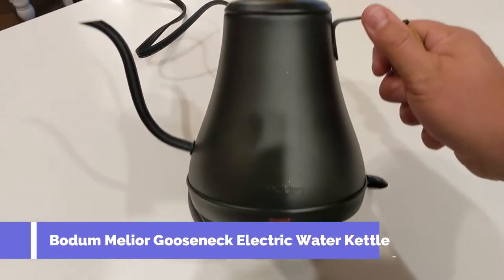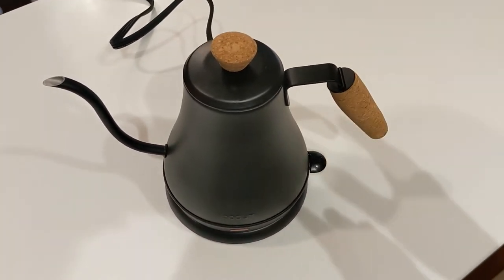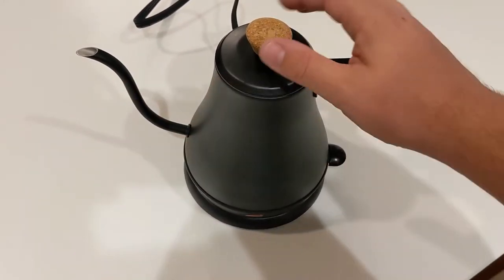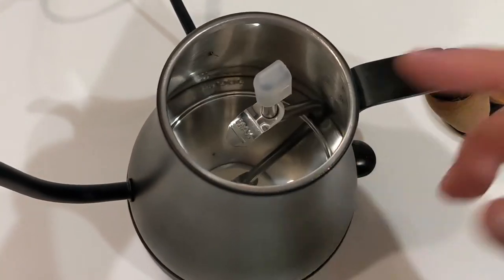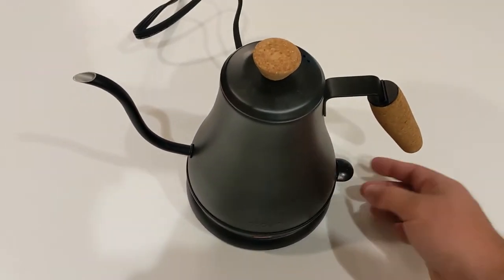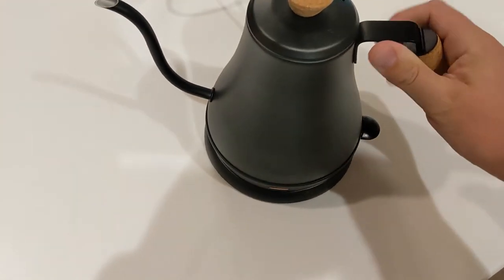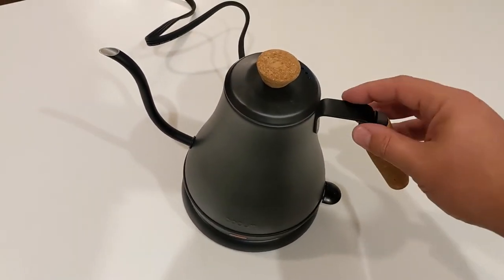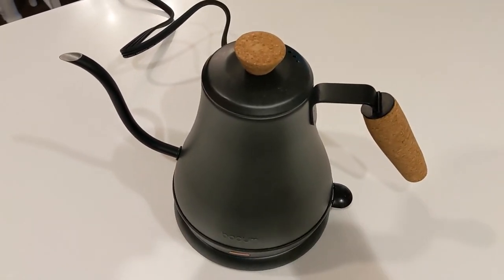Bodum Melior Gooseneck Electric Water Kettle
Bodum 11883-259US Melior Gooseneck Electric Water Kettle, 27 Ounces, Matte Black

Ideal for use with Bodum POUR OVER coffee makers.

Made of attractive, durable stainless steel and natural, sustainable cork.

Supremely comfortable, non-slip handle and knob protect your fingers from heat.

Ergonomic, elegant design enables you to easily control the speed and consistency of the water flow for optimum pour over brewing.

27 Oz. Capacity Consumer Quest (JDubb) is a participant in the Amazon Services LLC Associates Program, an affiliate advertising program designed to provide a means for sites to earn advertising fees by advertising and linking to Amazon.com.Amazon Affiliate Link. Want to get in contact?